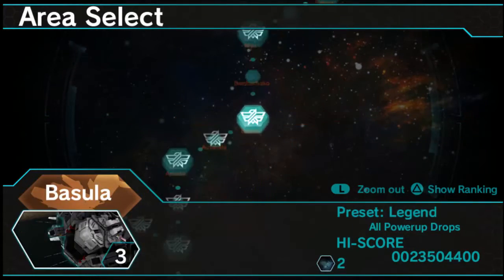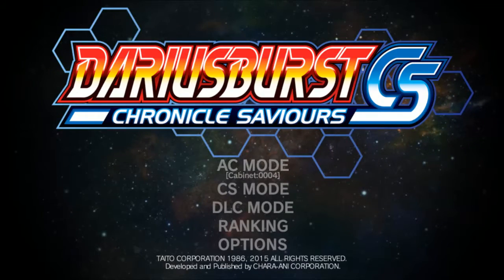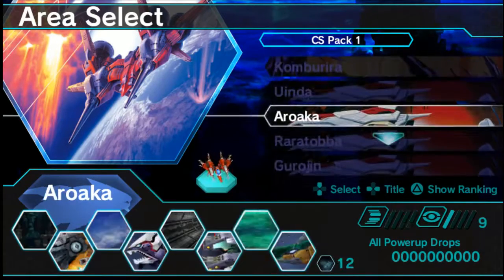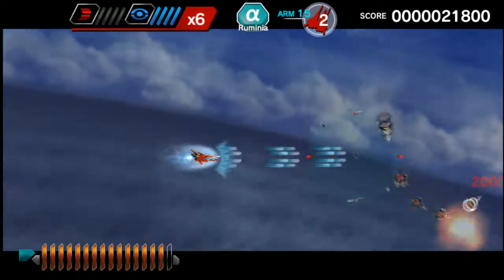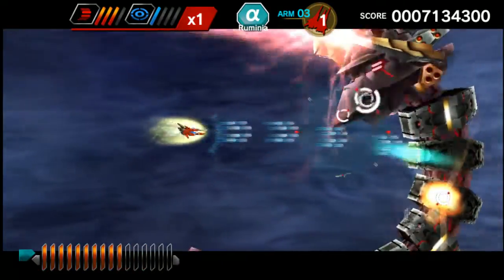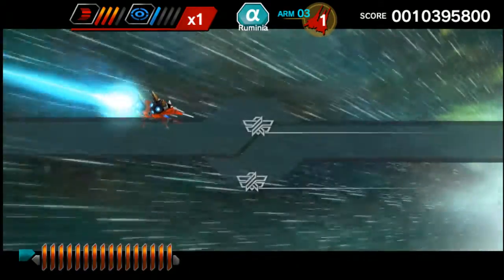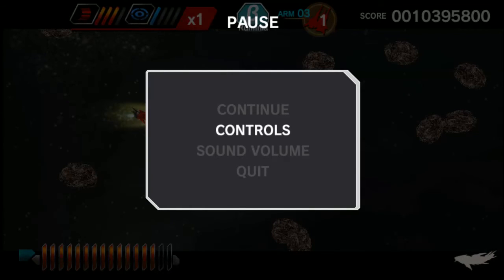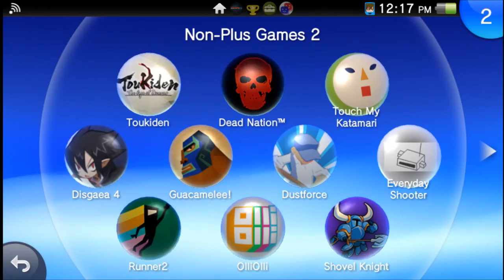Vita Port Review Series - Dariusburst Chronicle Saviors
An amazing port of one of the few authentic Japanese shmups available on the Vita. If you want to play the game portable and at home, the best combo would be the Vita and PC version when it's on sale. The game definitely doesn't deserve all the hate it's getting for the price; it has exponentially more content than any other shmup regardless of how casually or hardcore you approach the genre.